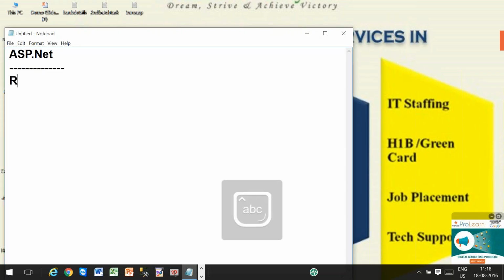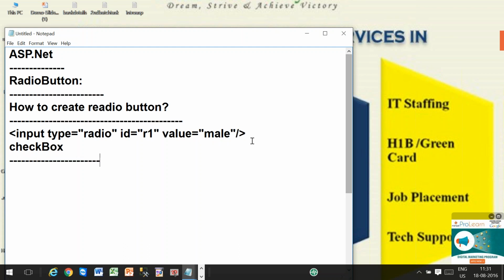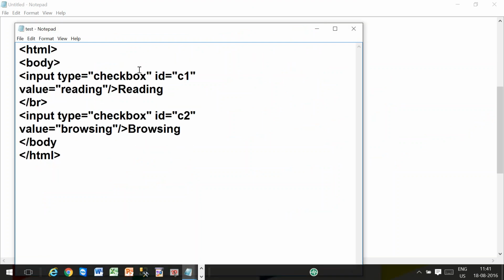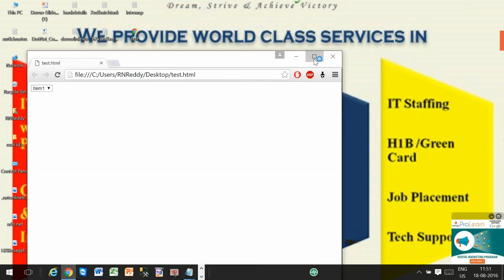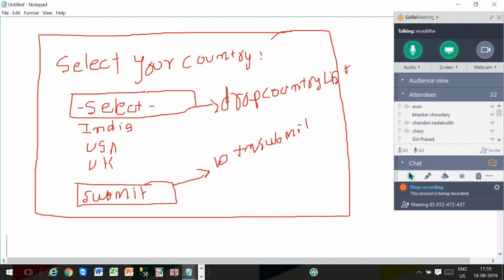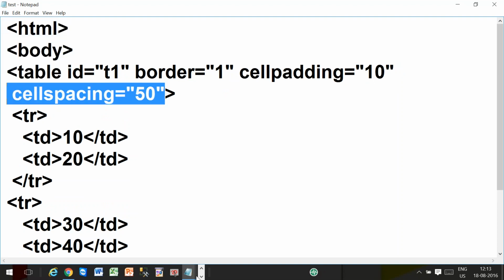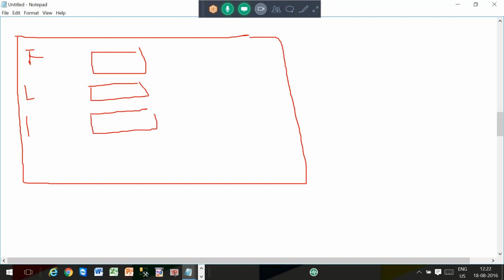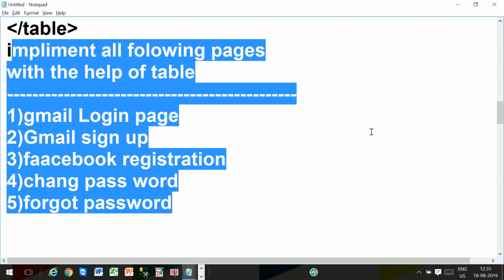ASP Net 1B HTML2 Controls2 By RN Reddy